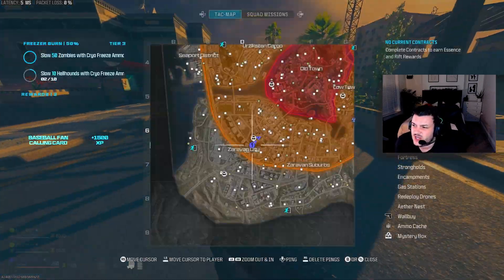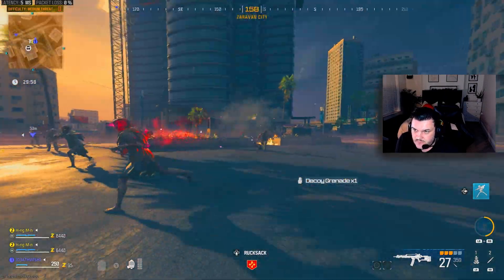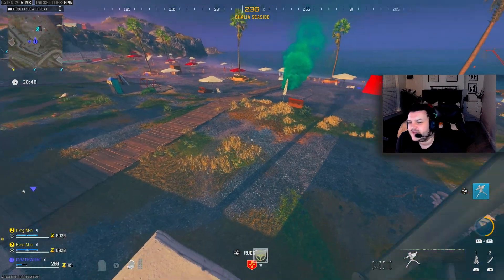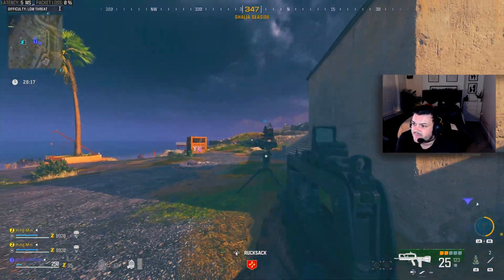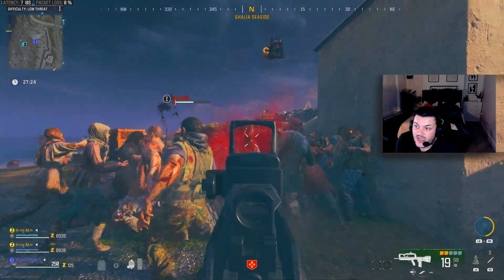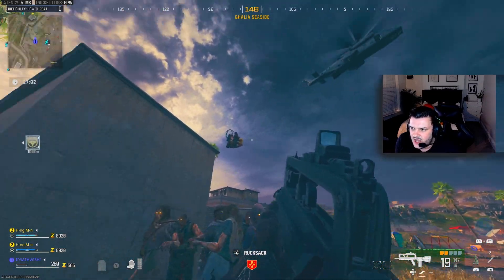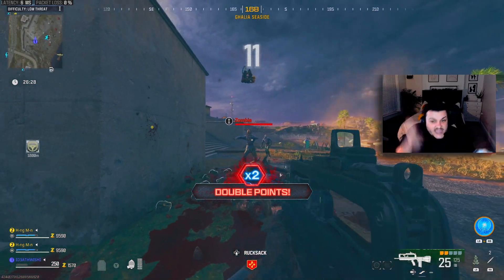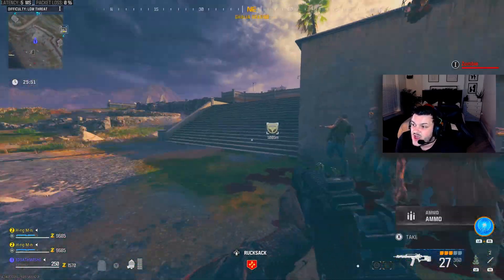*NEW MONKEY* EXPLOIT to LEVEL UP fast in Call Of Duty MW3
Let's play MW3!

In this video, I show you how to LEVEL UP and GLITCH / EXPLOIT with the monkey to get max LEVEL fast in Call of Duty Modern Warfare 3!

If you found this content helpful please leave a like as every little helps!